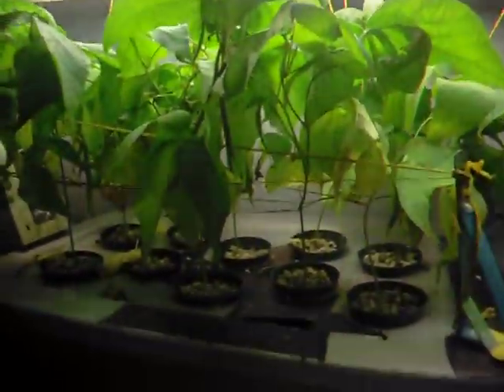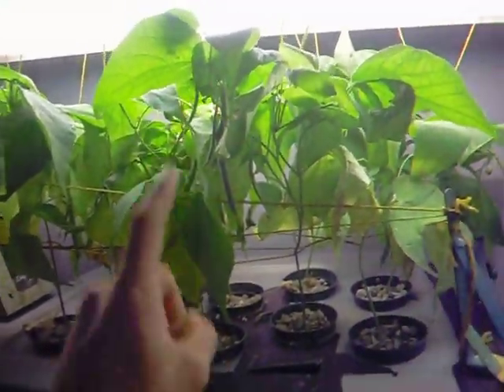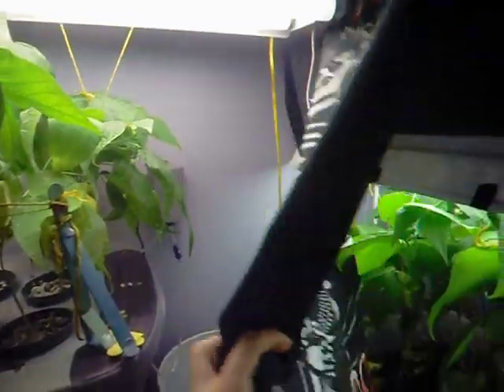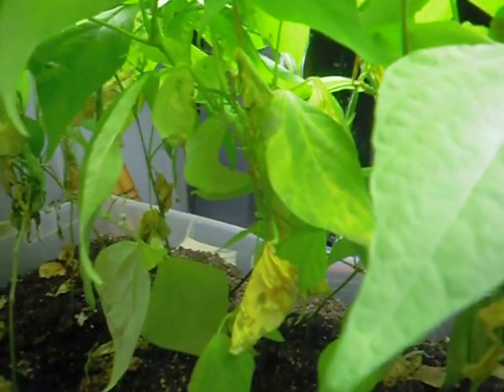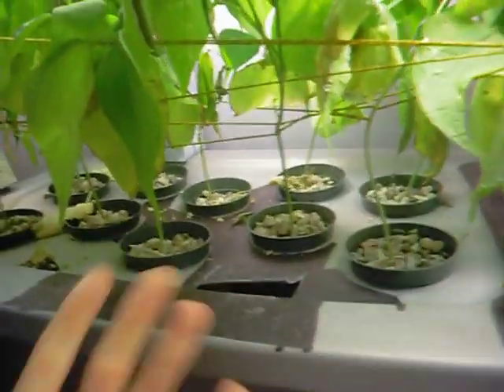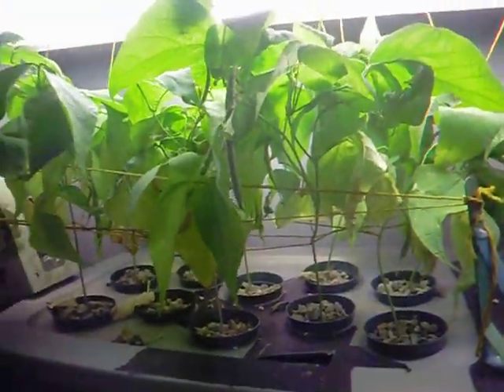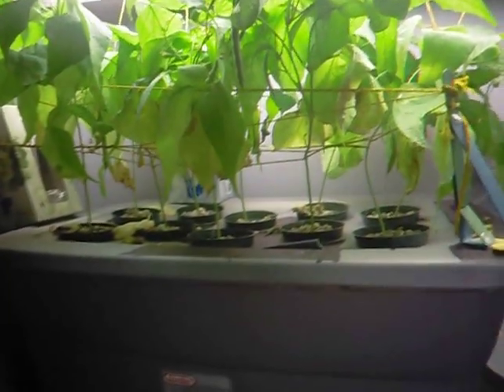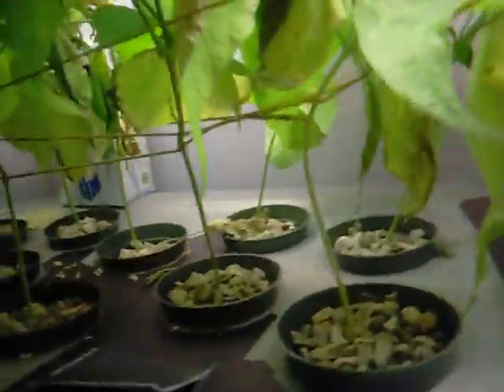My Aeroponics system week 6 End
its jut past the 6 week mark and the beans are doing great they are delicious and the aeroponics system worked better than soil. . . sooo ill say. . sucess, haha